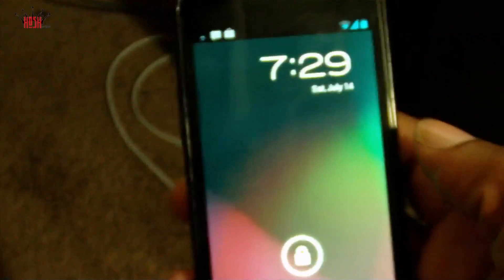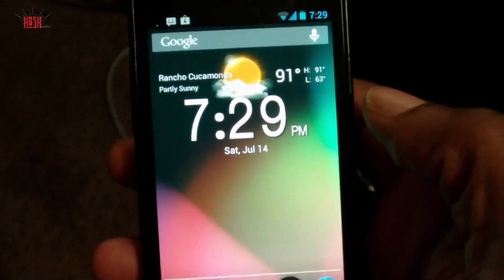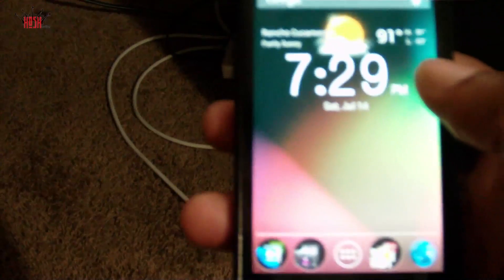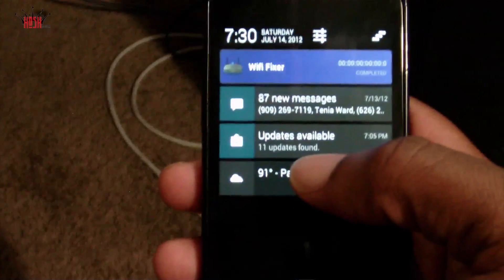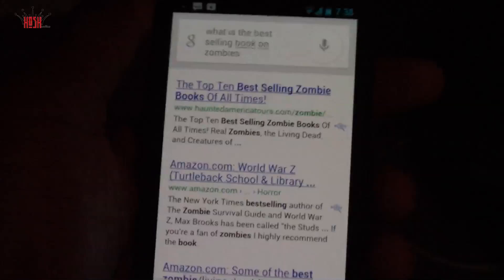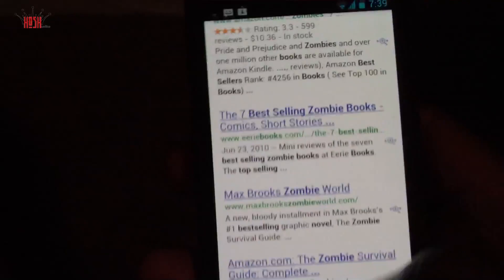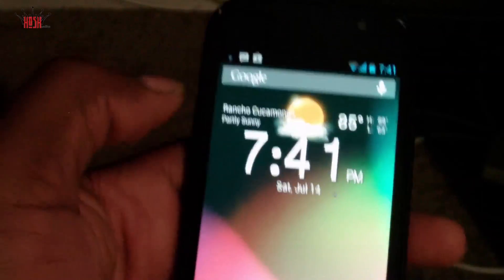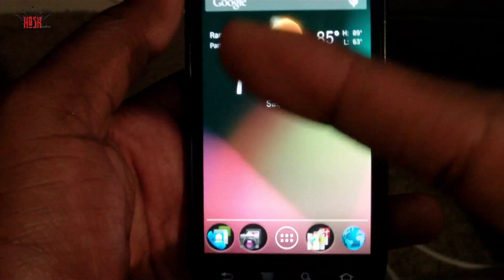Google Now and Project Butter on Nexus S 4G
Google Now & Project Butter running on the Nexus S 4G courtesy of the V6A ROM.